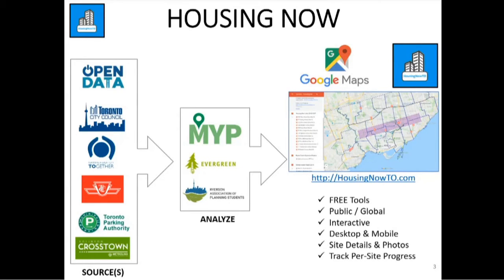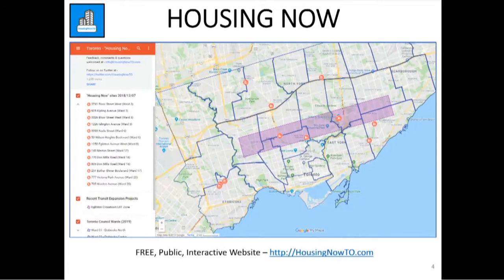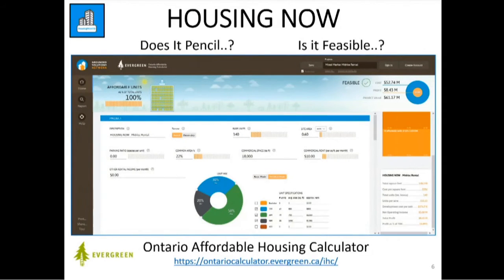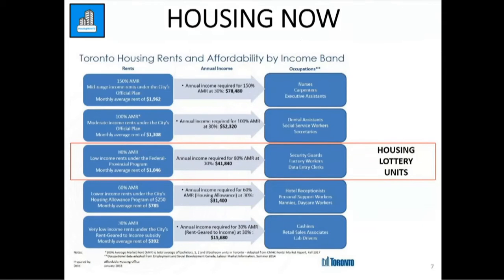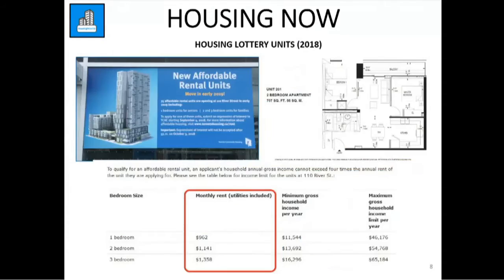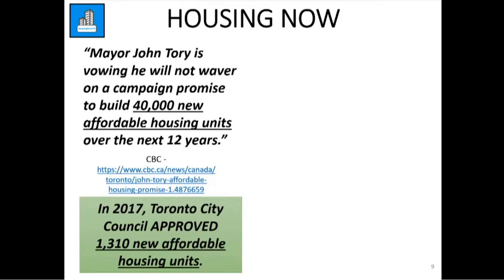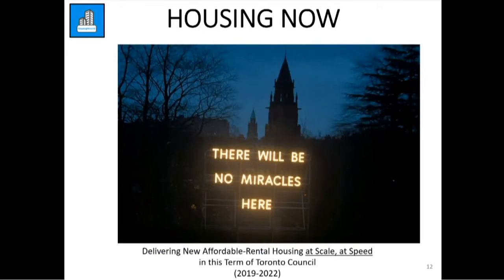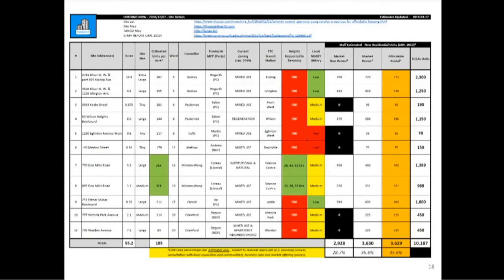HousingNowTO.com at Toronto Council Executive Committee - January 23, 2019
Our HousingNowTO.com presentation to the Mayor & Councillors on the Toronto Council Executive Committee on January 23, 2019.

Walk-Thru of our Open-Data & Public-Mapping on the Mayor's "Housing Now" Affordable-Housing Sites in Toronto, and Q & A from the Executive.